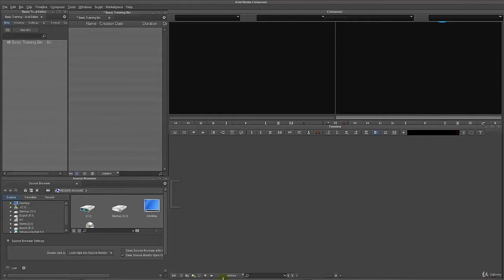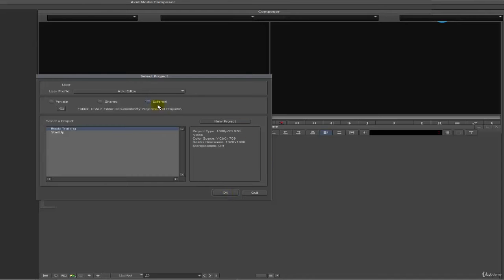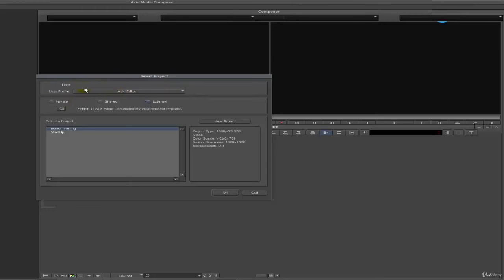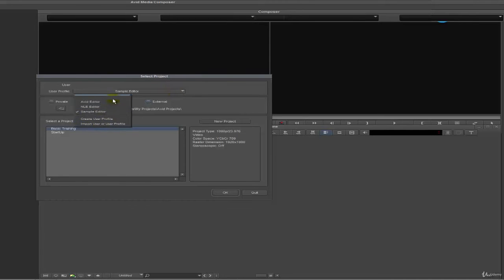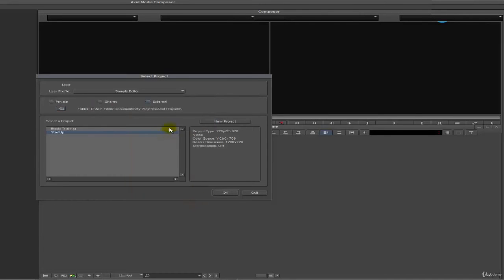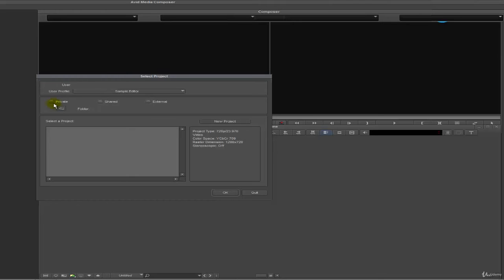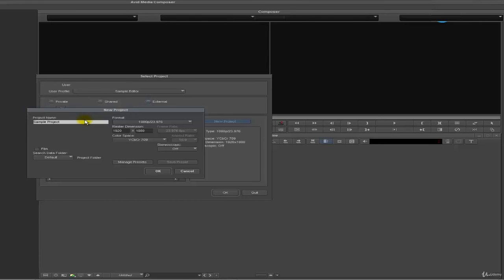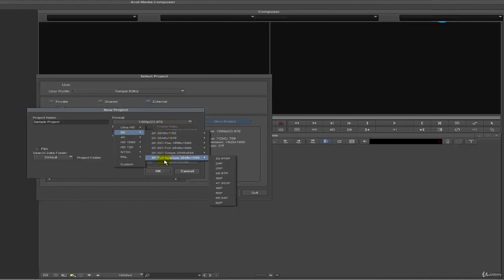avida media composer Project Settings